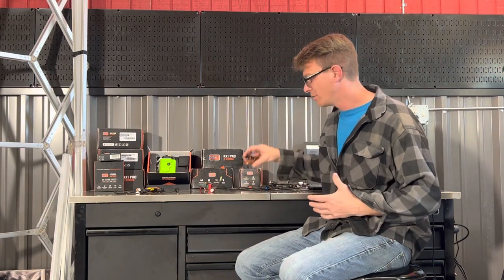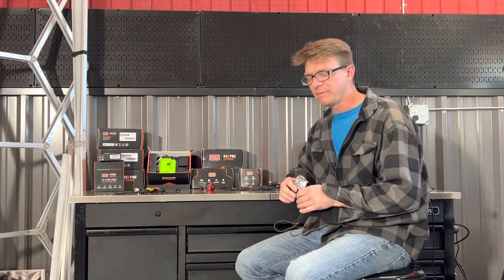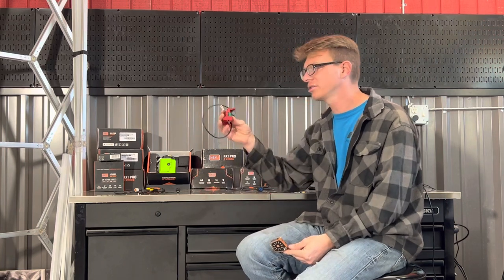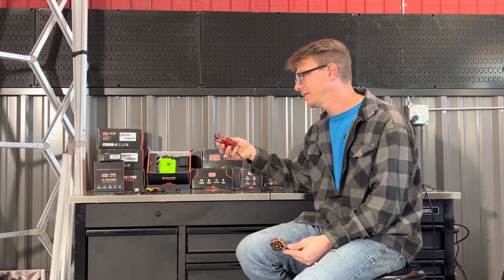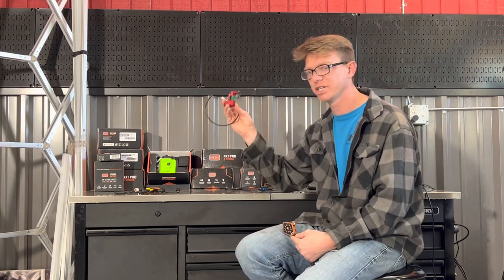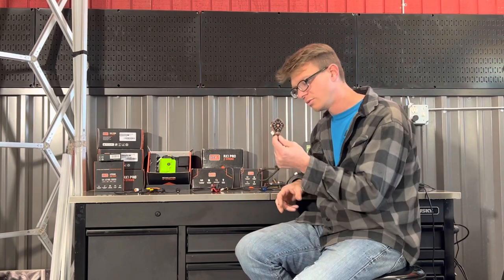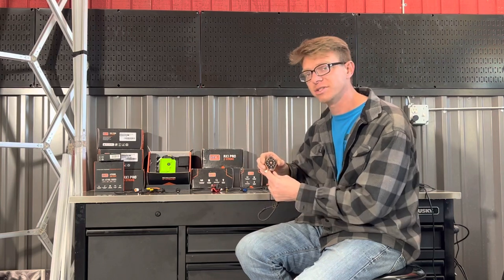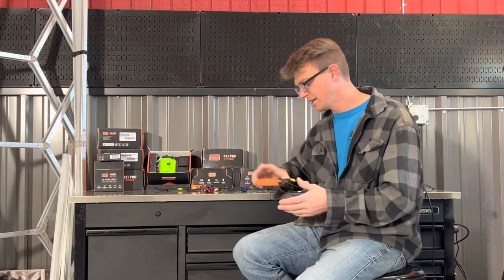Secrets of the Pros!? GET ECU: Launch Control, Traction Control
Its no secret, pros have launch control and traction control, but can consumers buy it and use it!?

This is a short intro to each of these products by Athena GET, check back for a deep dive later on how we use these products

GET Rx1 Pro ecu
GET SL1 data system
GET lcgpa

Used by factory honda for 2023, anaheim 1 race winner Jett Lawrence